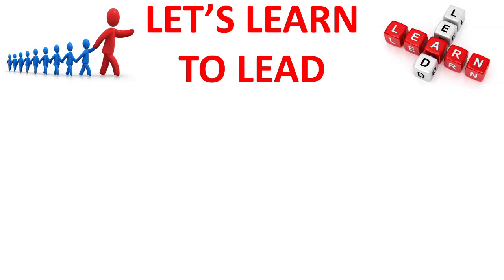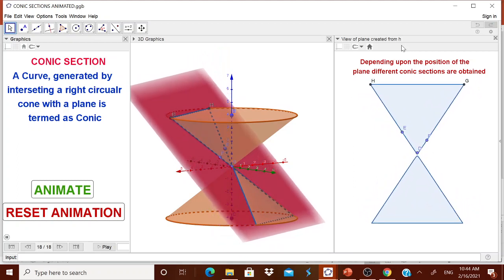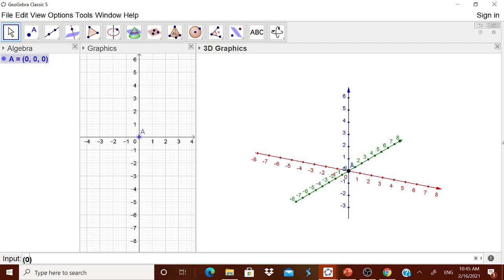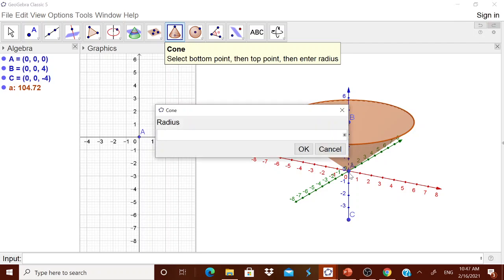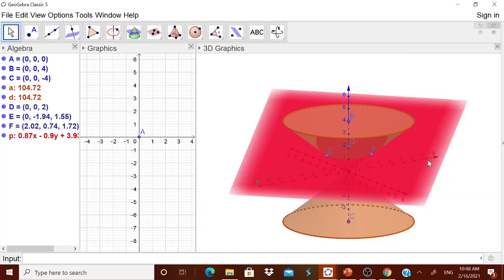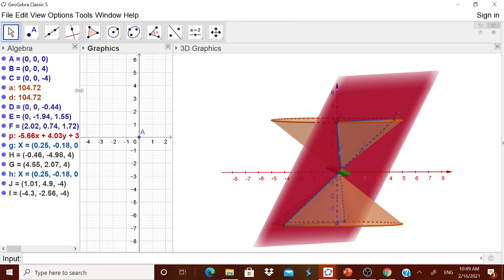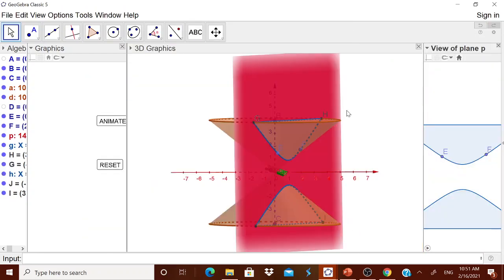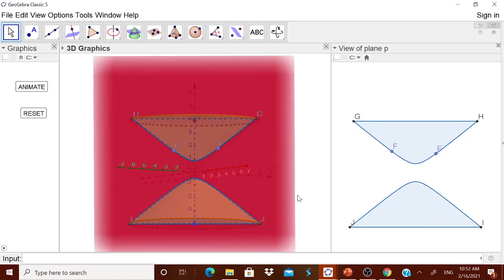CONIC SECTION ANIMATED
Video on Designing Dynamic worksheet using GeoGebra : Visualizing the conic sections - Animated